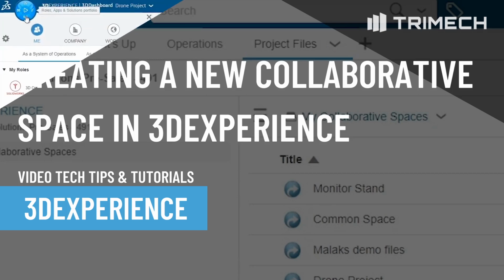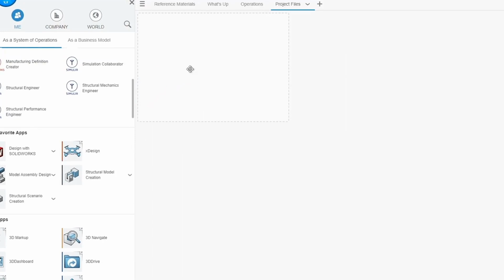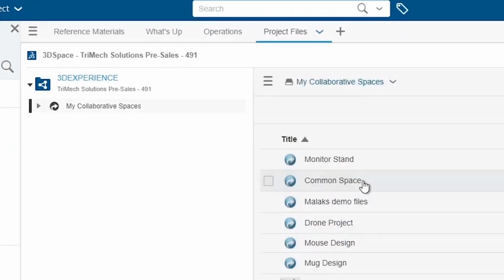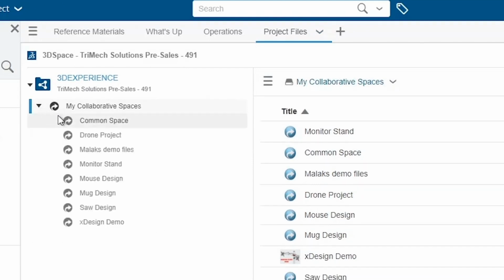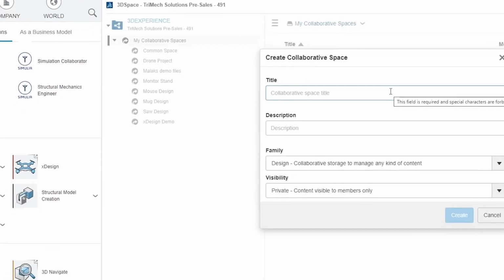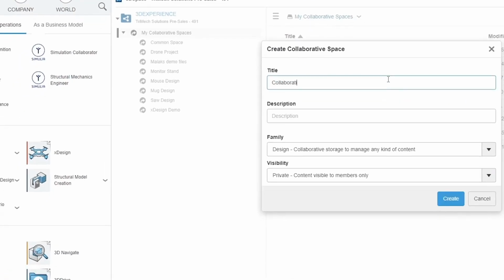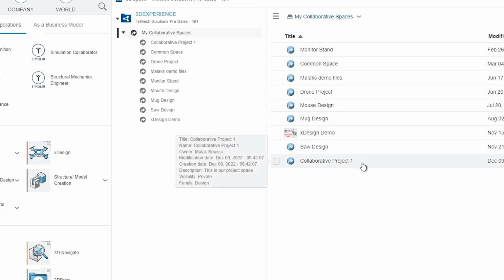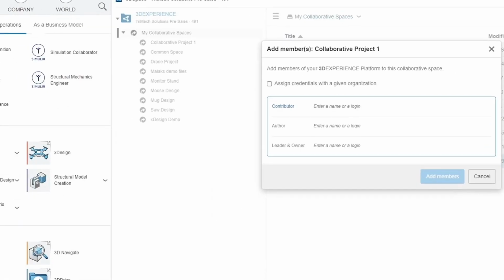Creating a New Collaborative Space in 3DEXPERIENCE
The quick tip will get you up and running quickly so you can start collaborating and communicating all in one place.